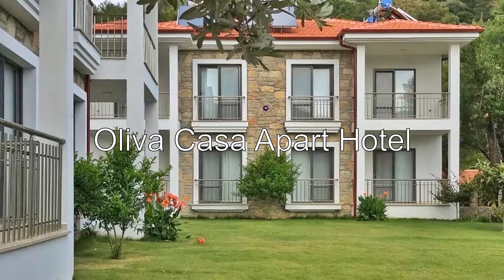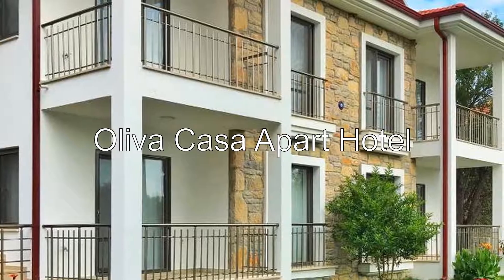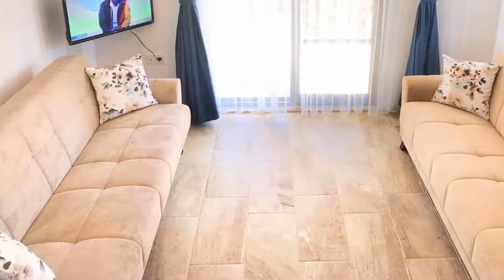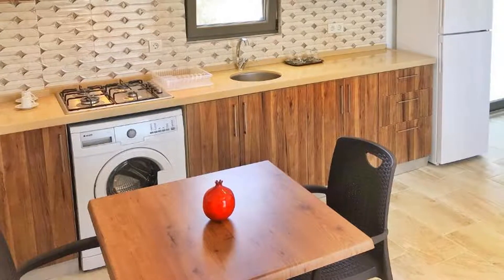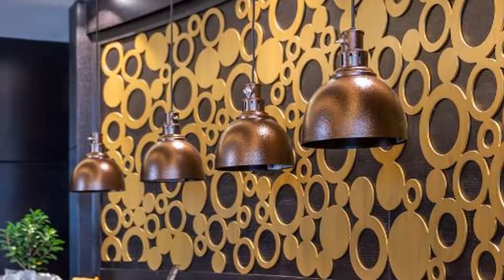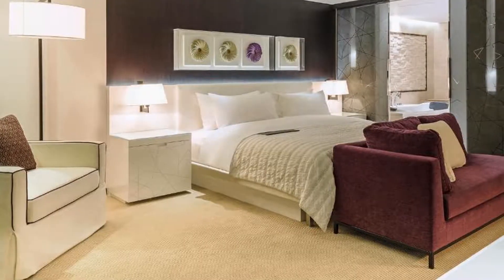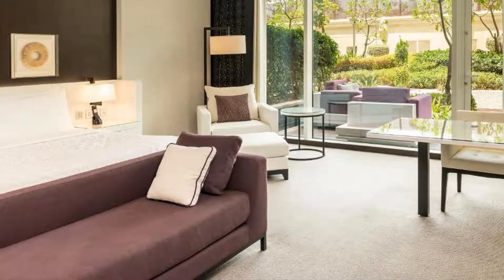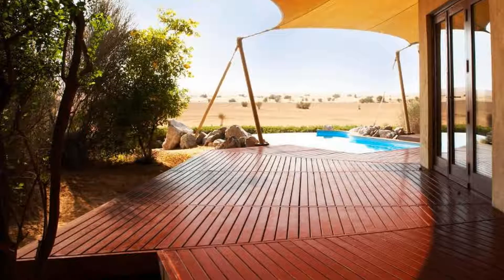🏨 Oliva Casa Apart Hotel Review 2022. Datca, Turkey